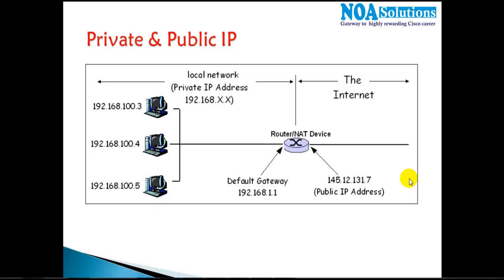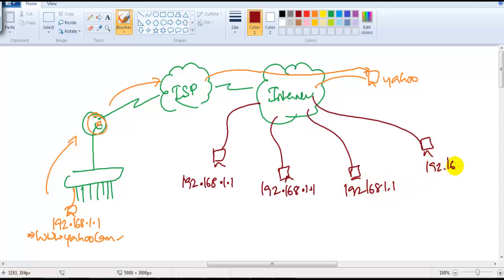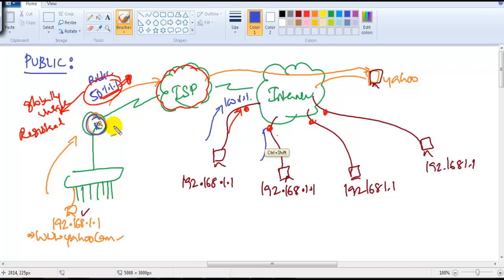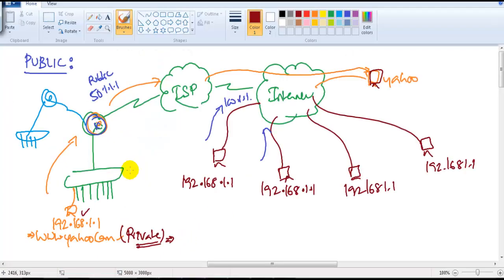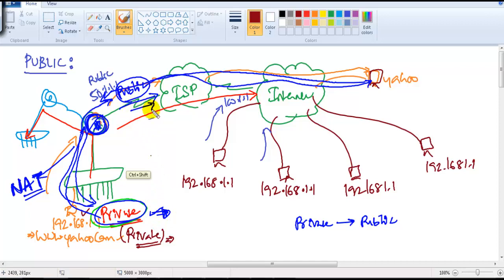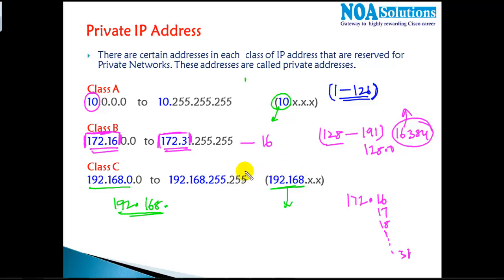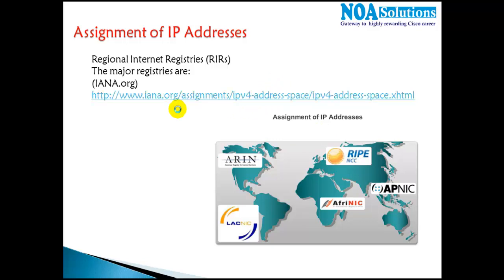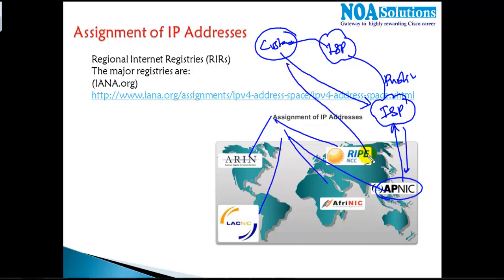CCNA Routing & switching: understanding Public and private ip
There are certain addresses in each class of IP address that are reserved for Private Networks. These addresses are called private addresses.

RANGE OF PRIVATE IP:

Class A 10.0.0.0 to 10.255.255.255
Class B 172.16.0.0 to 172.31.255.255
Class C 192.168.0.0 to 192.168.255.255